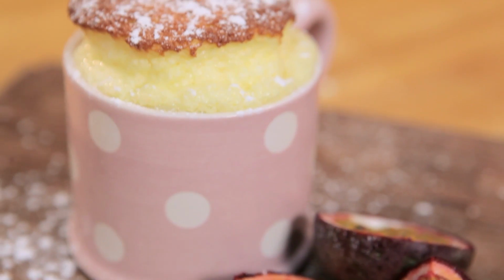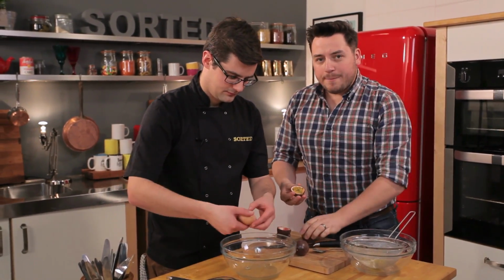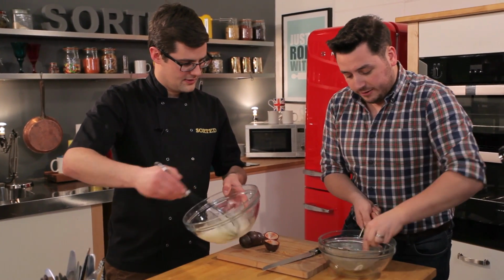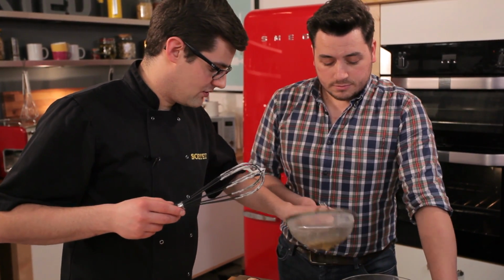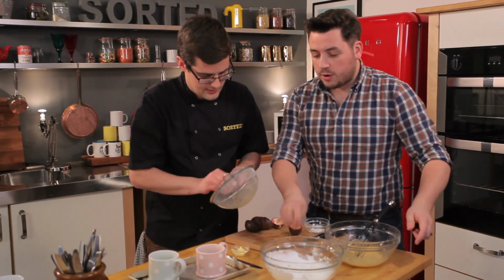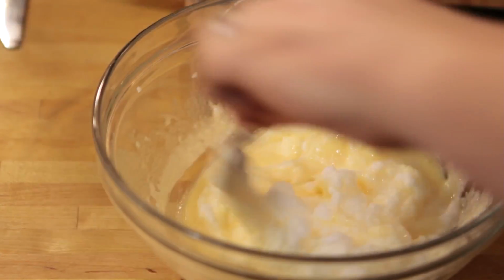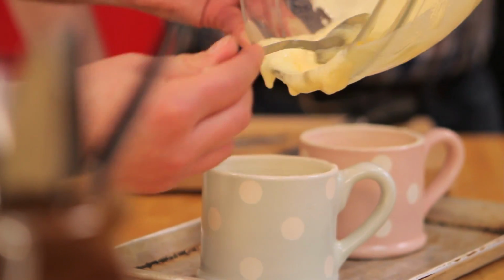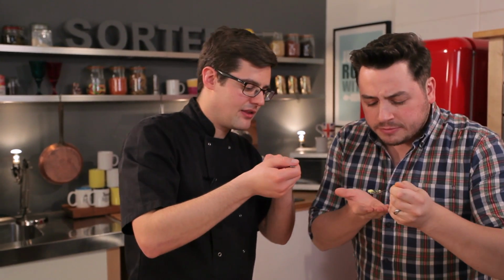Passionfruit Soufflé in a Mug Recipe - SORTED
With just 5 ingredients (one of which is air) we are pretty sure this is one of the simplest recipes ever... yet everybody is so scared about the phantom soufflé. By baking it in a mug it feels like it brings it back down to our level! ;)

If you want to get involved and give us your recipe suggestions, head over to our Google+ community